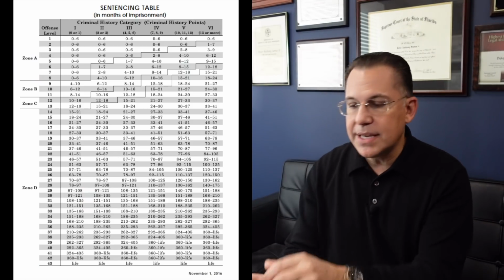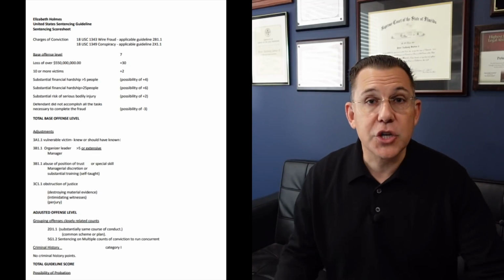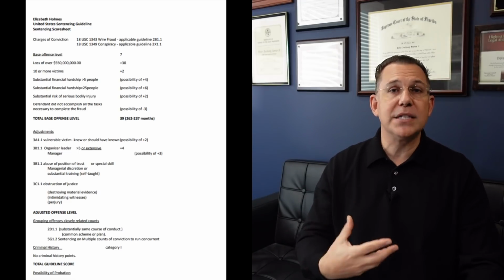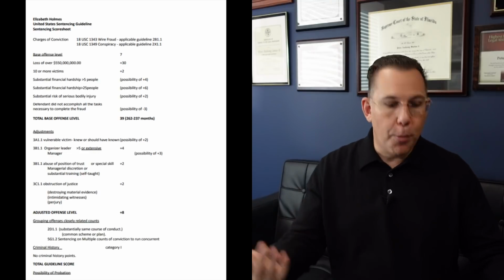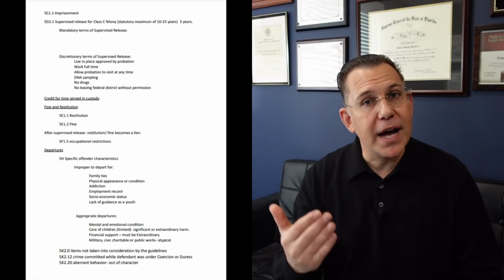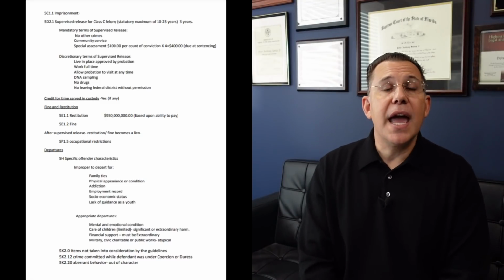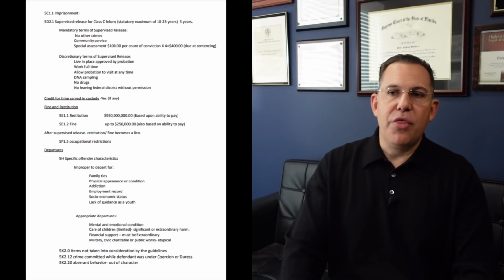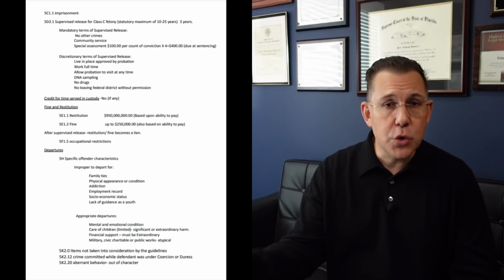Elizabeth Holmes Trial - Lawyer Predicts Sentencing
GUILTY! Now what? She is out on bond and sentencing is tentatively to begin in September, what does that mean? In this Elizabeth Holmes video, Pete Sartes predicts her sentence.

Join us in following and discussing the Elizabeth Holmes/ Theranos Trial.

🔴  Do you or someone you know need to speak to a real lawyer about a case? Or do you find yourself needing legal advice? Please reach out to our firm and we will make sure to answer your questions or find someone who can. Our consultations are always free and confidential.